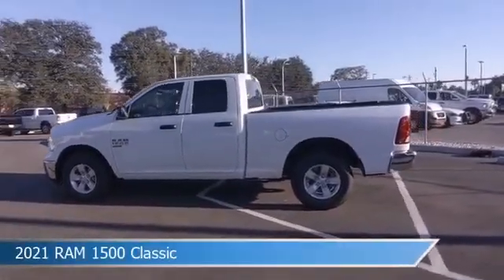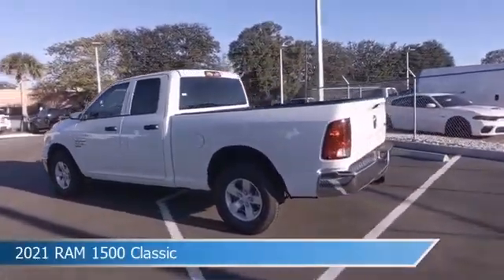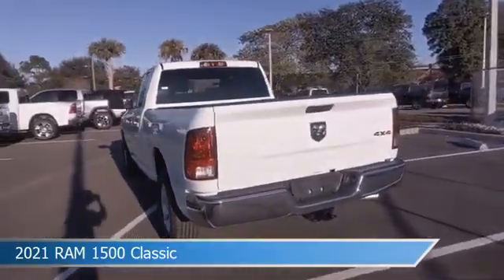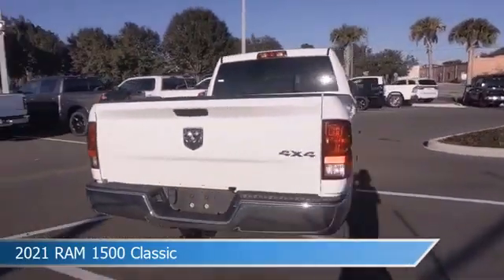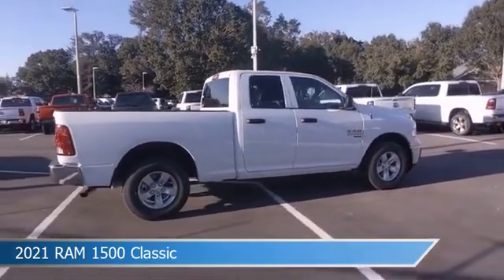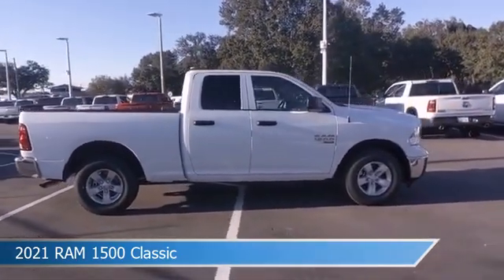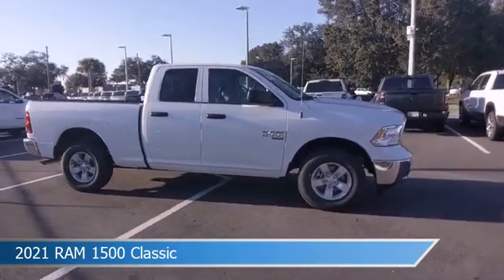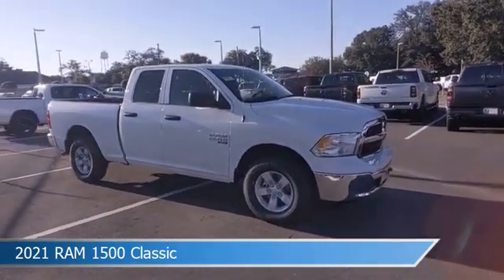2021 RAM 1500 Classic